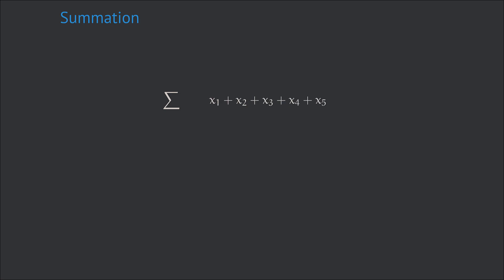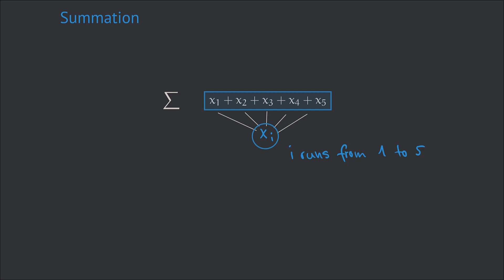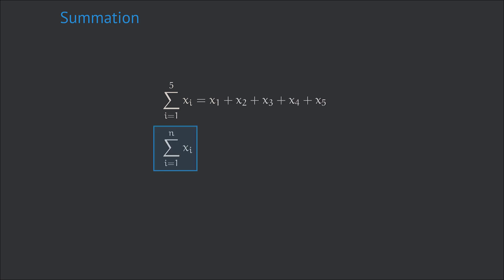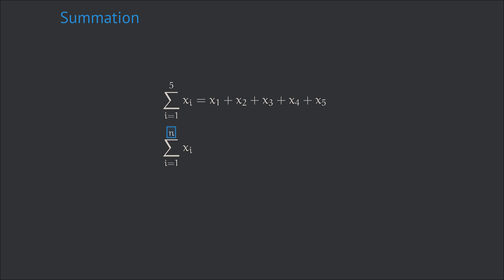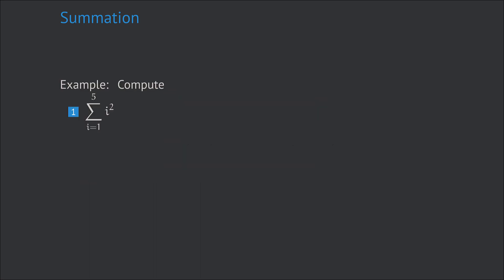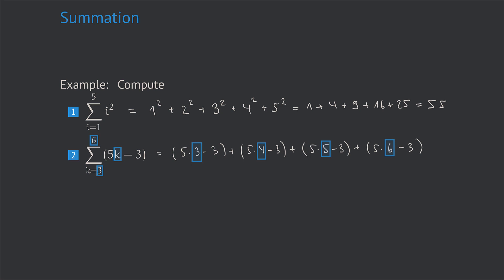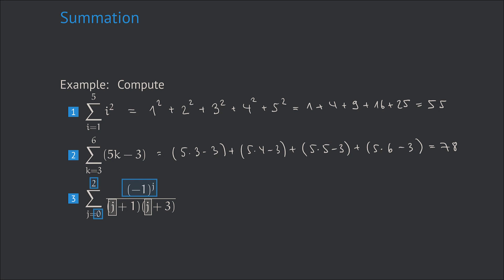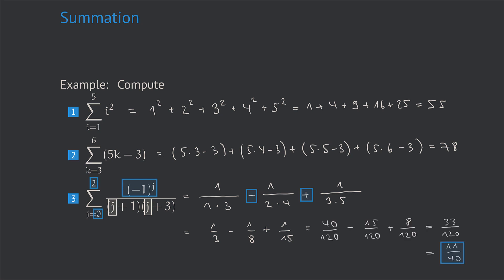Introduction to the Summation Notation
We explain the summation notation using the "Sigma" symbol in mathematics and work out several examples.